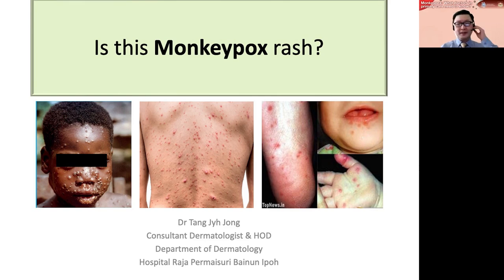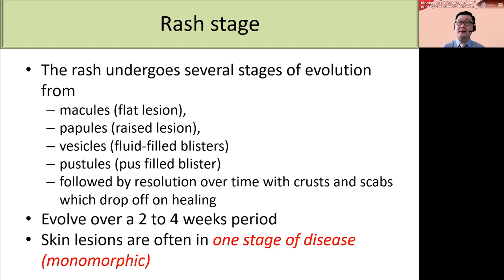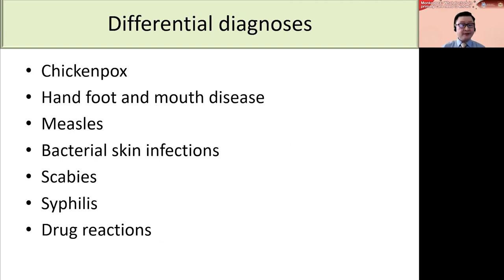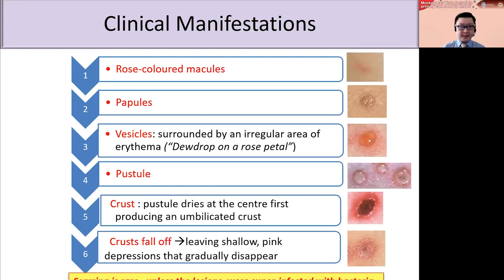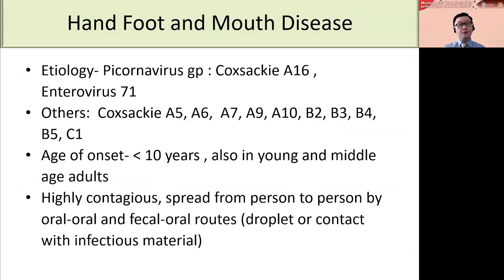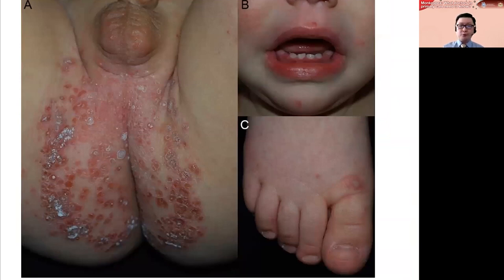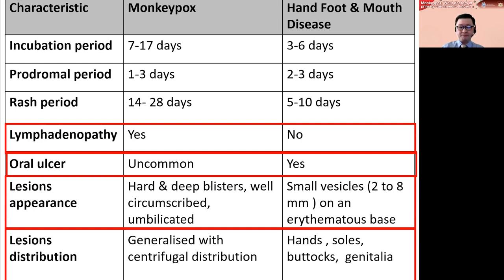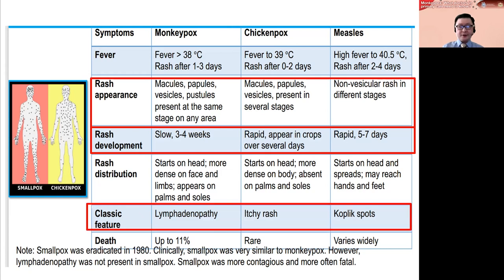Is this Monkeypox rash?